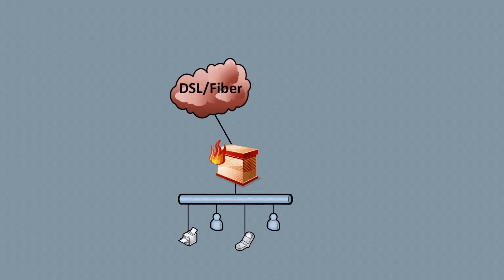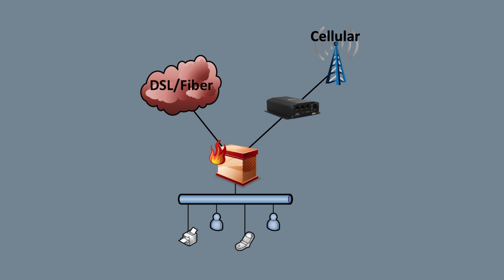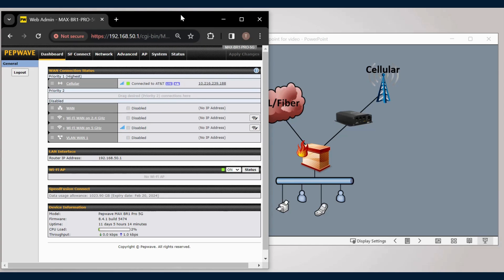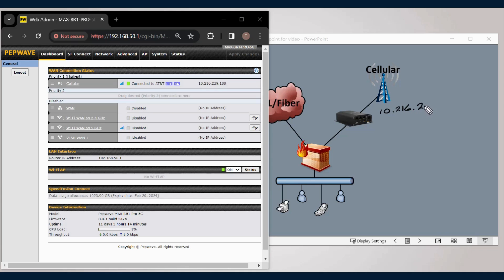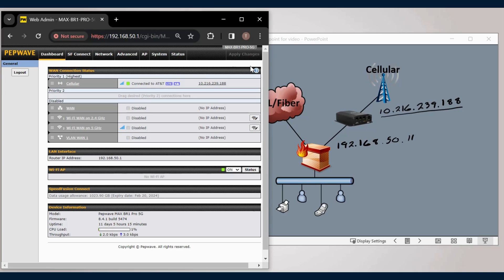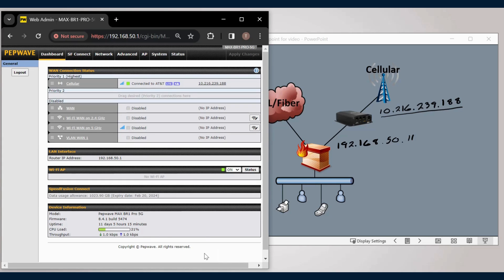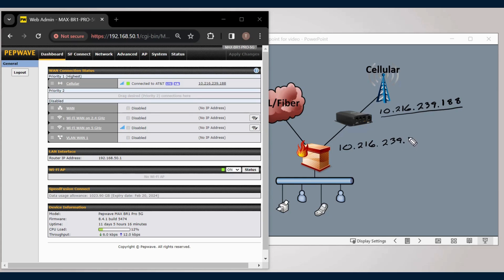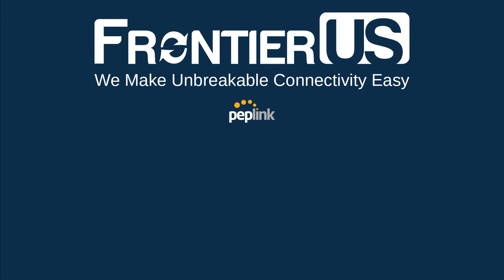How To Set Up IP Passthrough on a Peplink Router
In this video, we show you how to set up IP Passthrough on a Peplink Router.